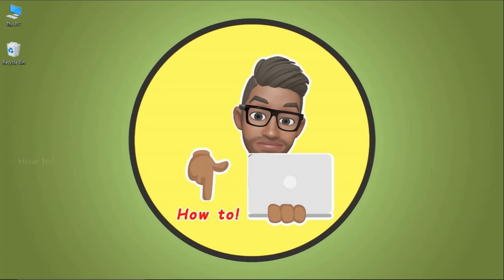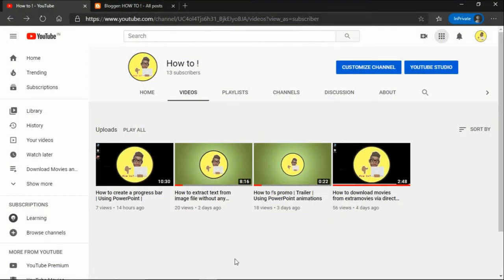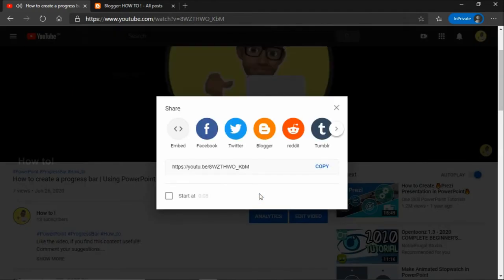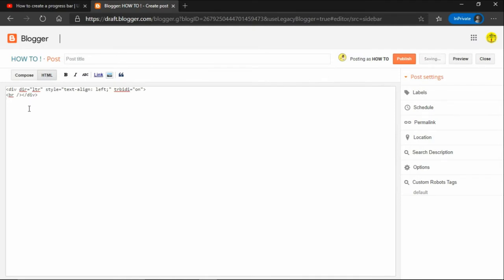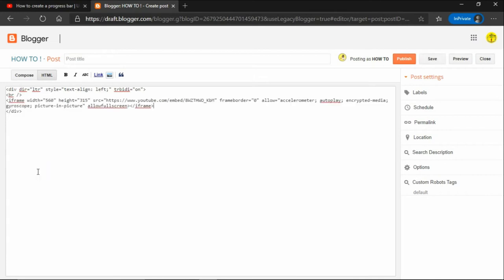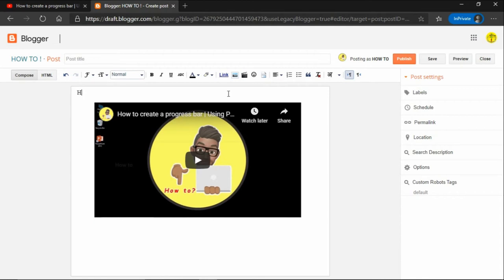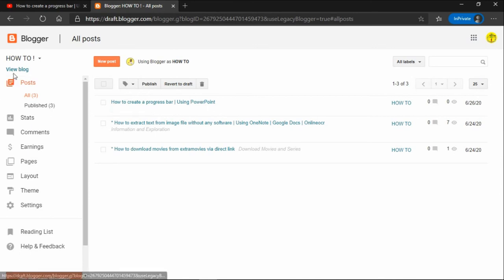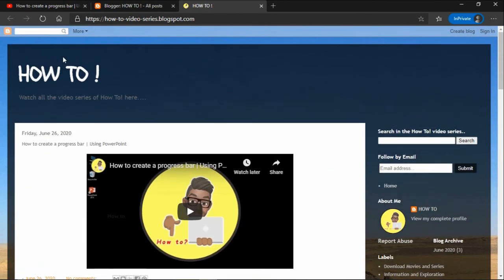How to post YouTube videos on Blog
Learn

How to upload youtube videos on Blog post

Like the video, if you find this content useful!!!